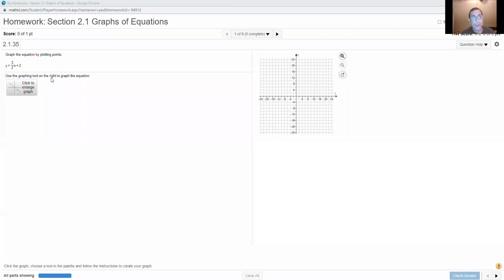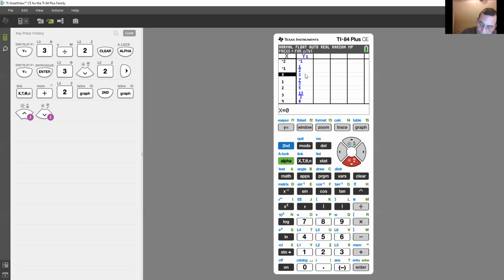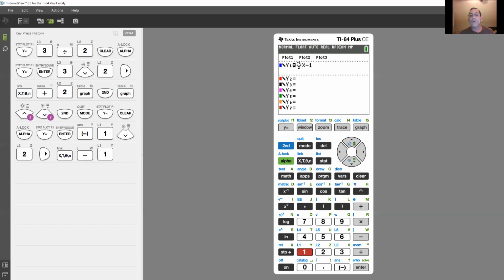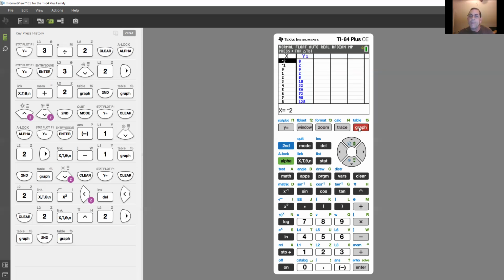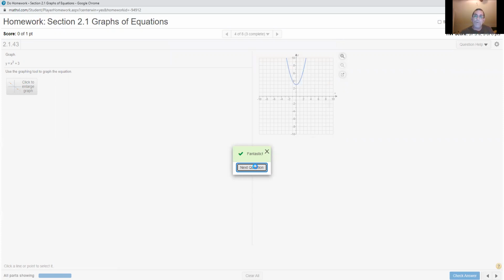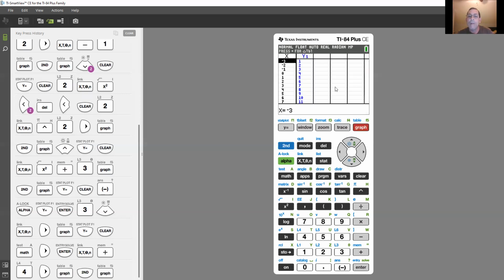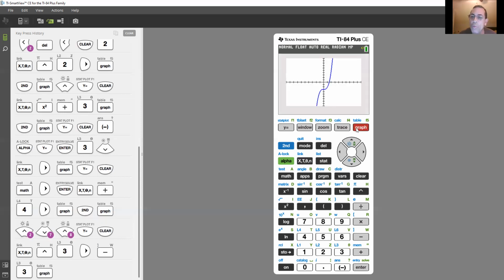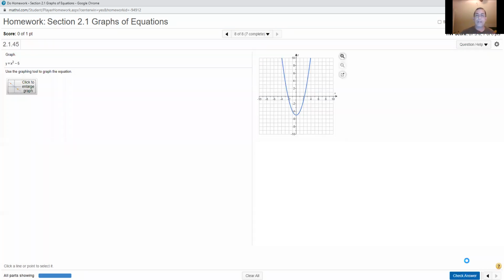CA 2 1 Using Calculator and Math Lab to Graph